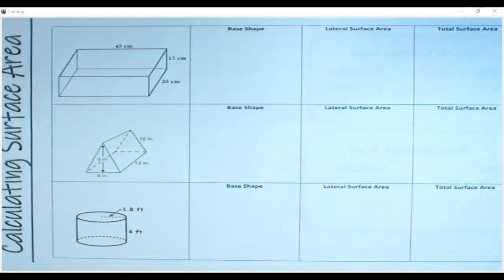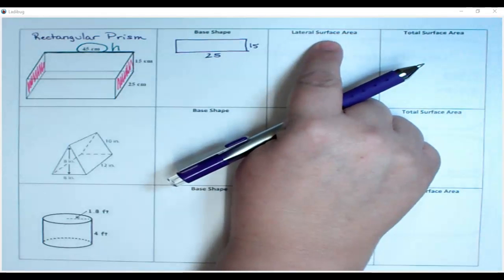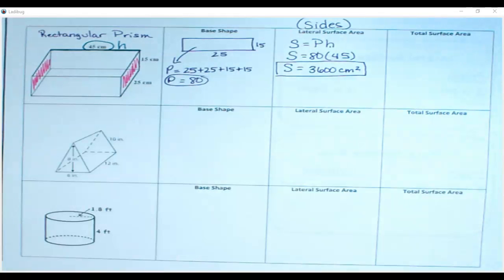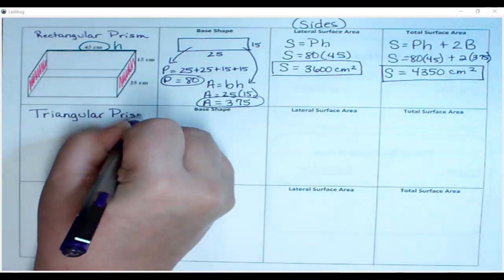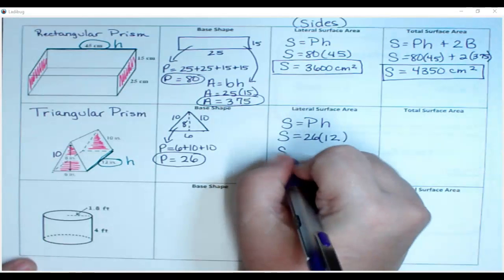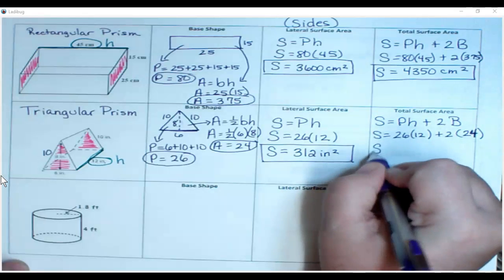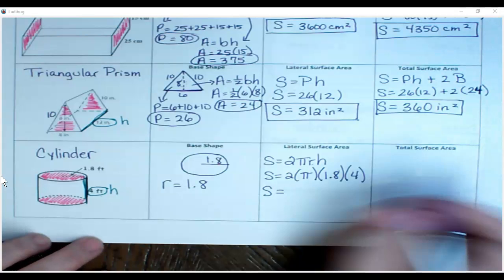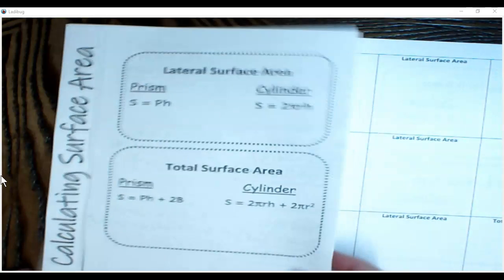Calculating Surface Area